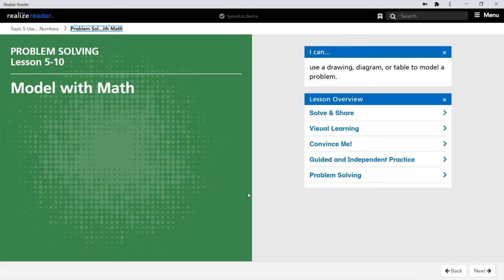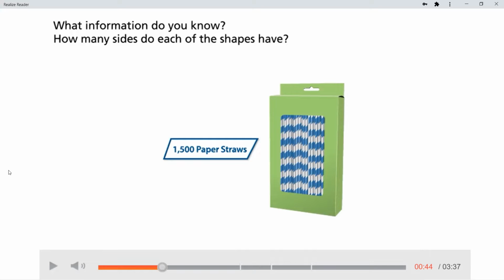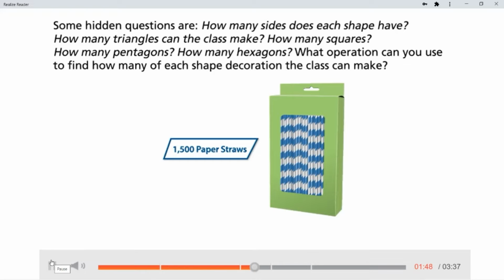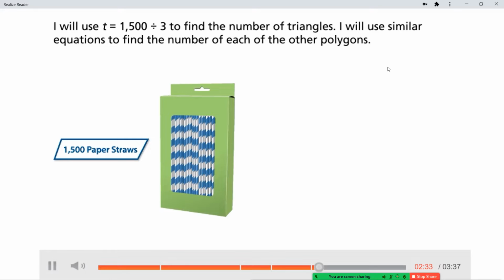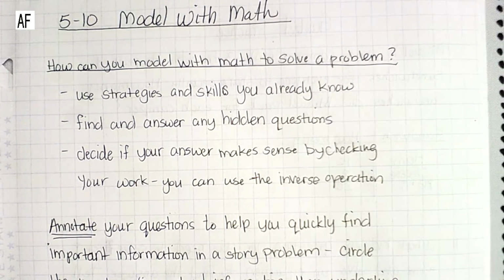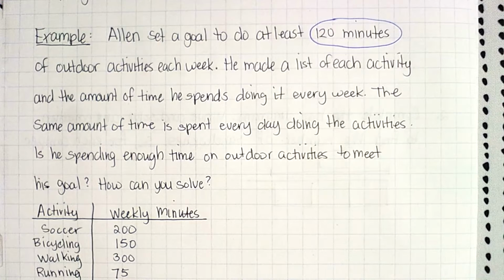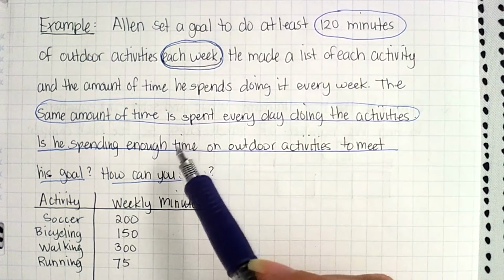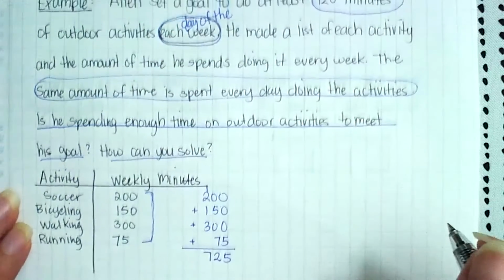4th Math 5.10